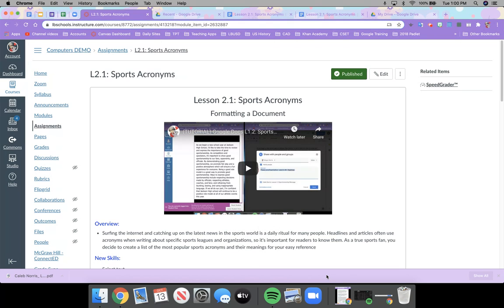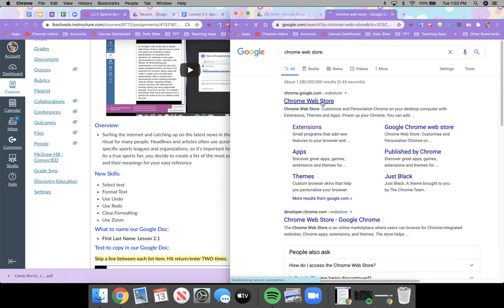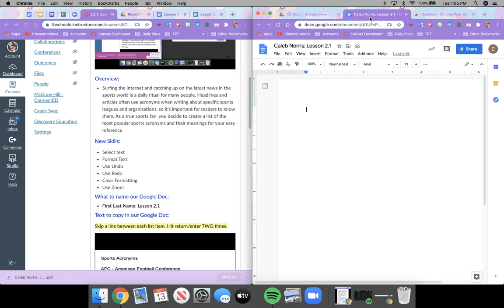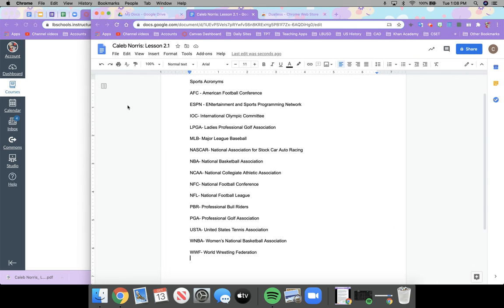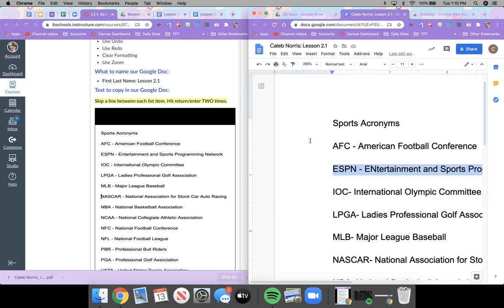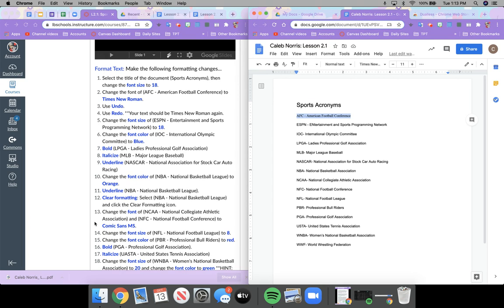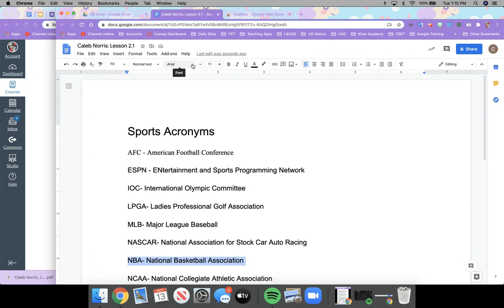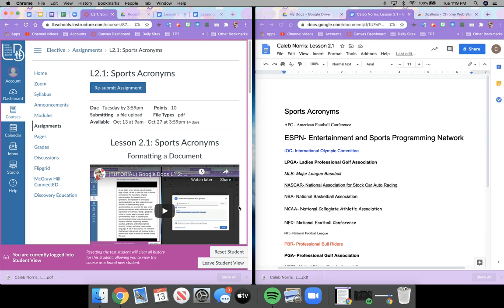(TUTORIAL) Google Docs L2.1: Sports Acronyms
Formatting a Document